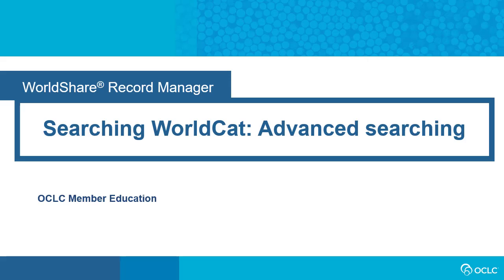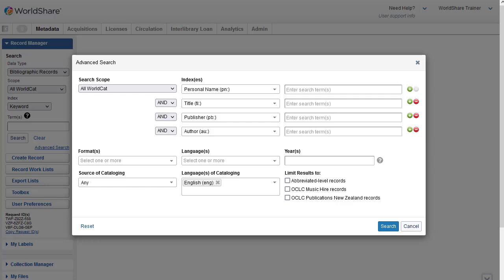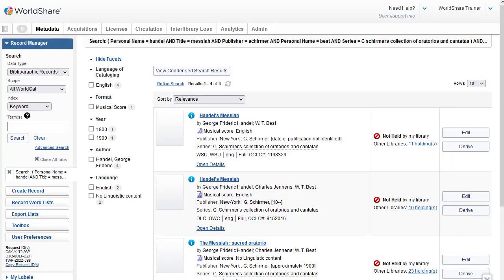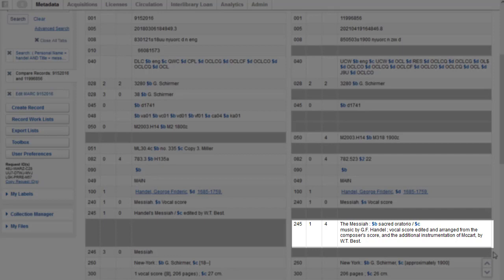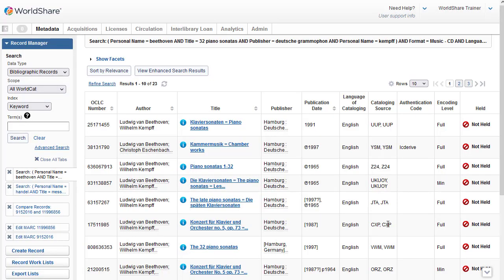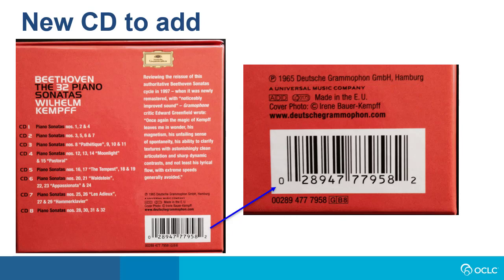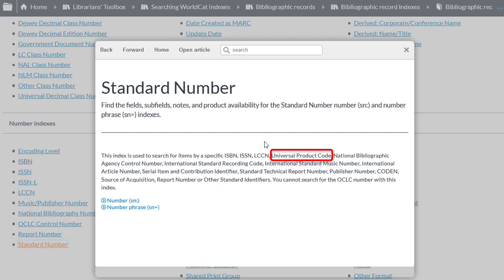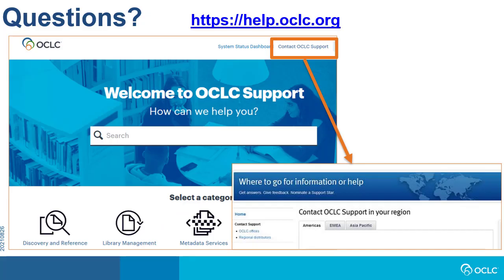Searching WorldCat: Advanced searching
This video shows how to perform an advanced  search, using multiple indexes and qualifiers in WorldShare® Record Manager.

After completing this video, please take a moment to complete the survey